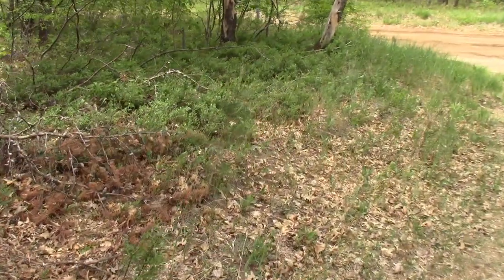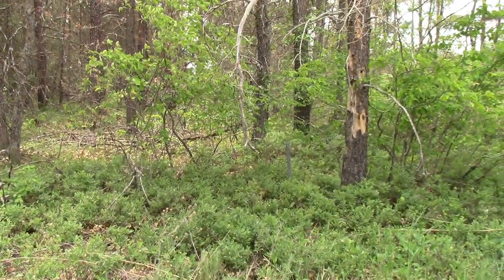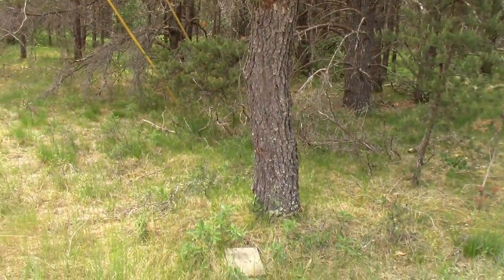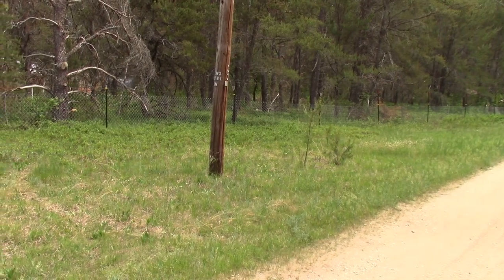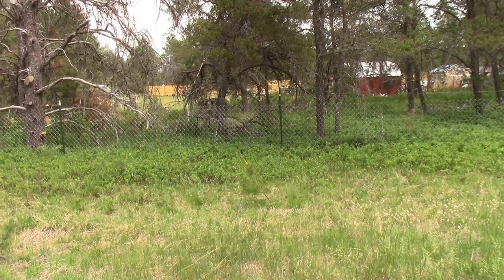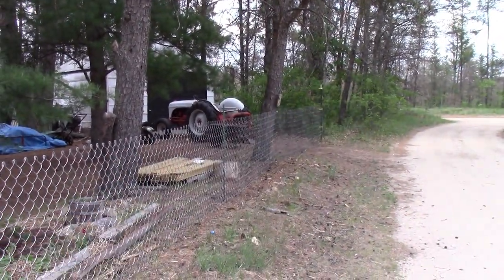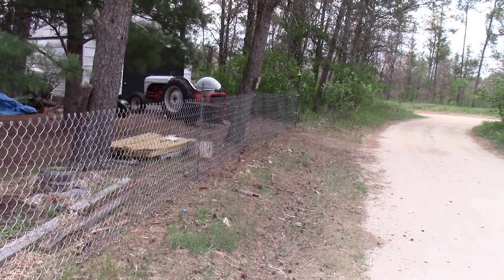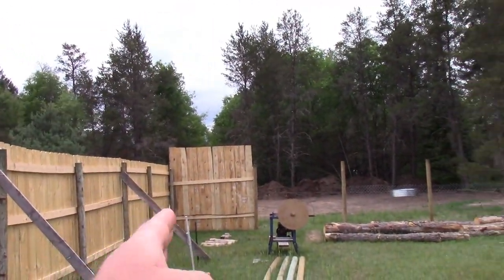Peeping Ken Trying To Get Our Security Fencing Removed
This was recorded Monday the 7th. I waited to release this video while I improved our security. I know it was peeping ken because of what he said and things he mentioned in the complaint. He does not want our fence up because it reduces his ability to walk into our property and have his fun. This is just one of many complaints that have been filed against our fence since we started. All by the same person, who does not even live in our town.

There is a long history of someone vandalizing our property and then writing messages to me with full details of what happened. Because the admission was on the internet, the police say they cannot prove who did it although the person slipped many times, giving me full information through the years about his identity.

We "know" who it is but we cannot fully "prove" it because he uses the internet to tell me details of his actions. The issue is that we may be able to prove the messages came from his home, even his computer. But we cannot prove in court that it was not someone else using his computer. This is what I have been told by the investigating officer.

I have also had many face to face conversations with him while standing on the easement through my wooded lot. He lets a lot of details slip. Also comments by his fellow trolls feed me nice details and information that I save up.

Well no more. Our property is now fenced in fully. We are closed in with 360 degrees of fence, alarms and cameras as well as electric fence wires.

I have break beam laser alarms, touch sensor alarms, missing pulse alarms and motion sensing alarms. Each area his its own alarm with its own unique sound so we know where someone is entering our land.

We have cameras on top of cameras. I have a security server system to run the entire web of cameras through.

Everything is either solar powered or backed up by solar.

Nothing larger than a mouse or squirrel can get into our front lot now without our permission first.